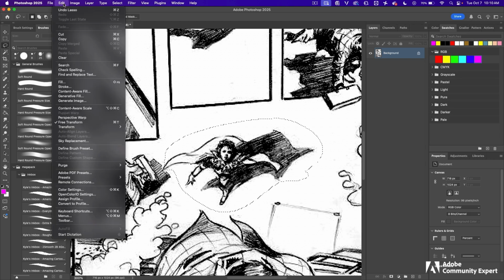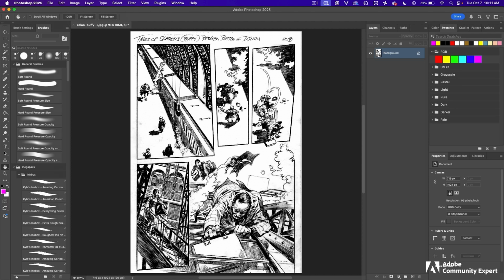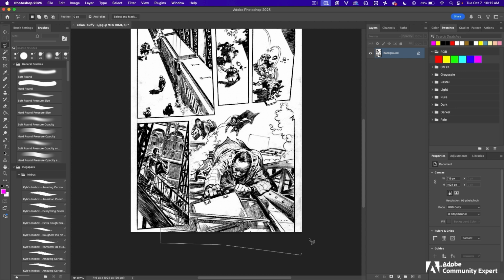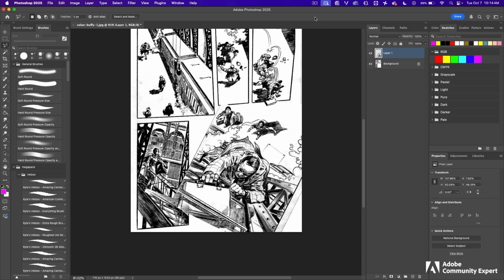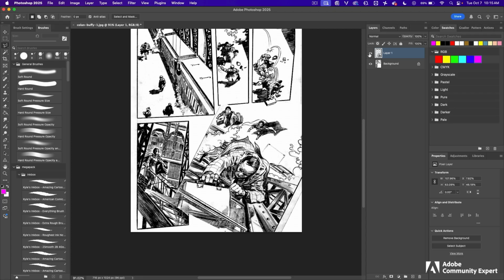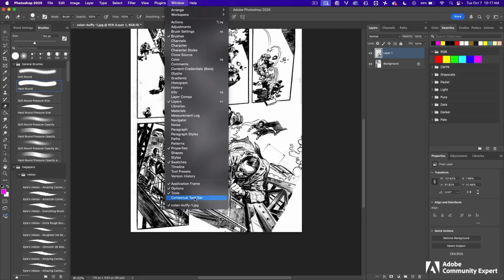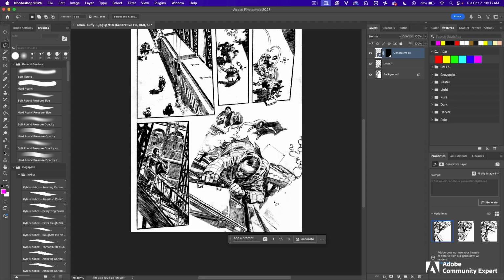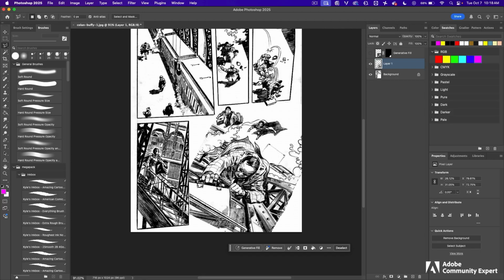Photoshop: turn a comic book panel's art, use generative fill to fill in missing art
Art by Gene Colan